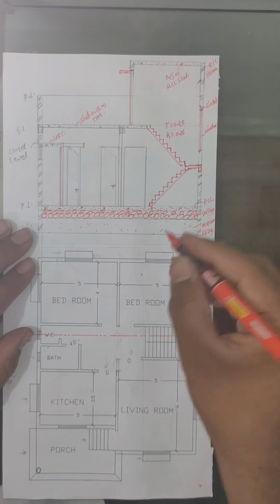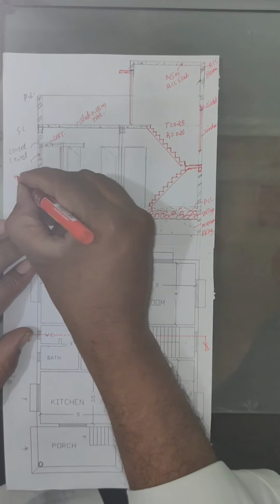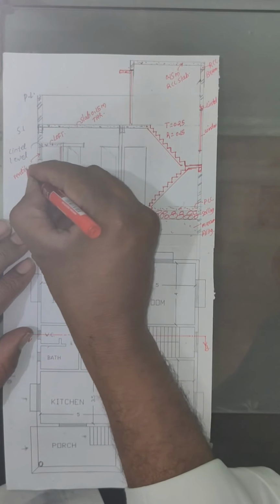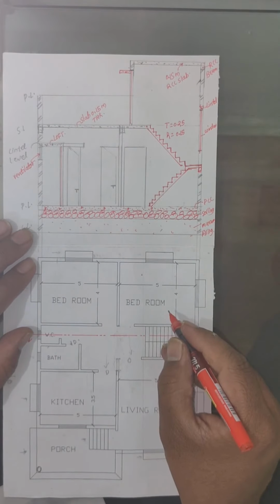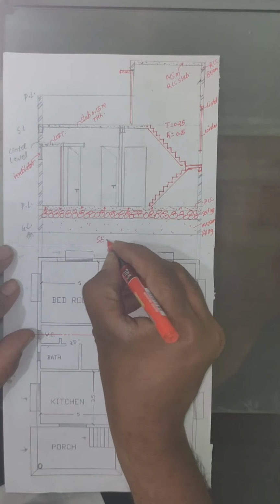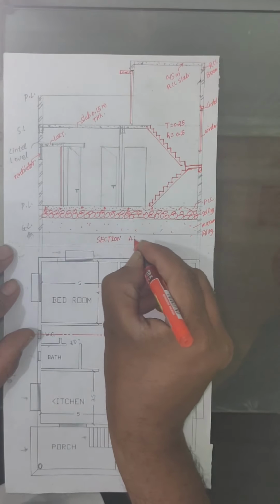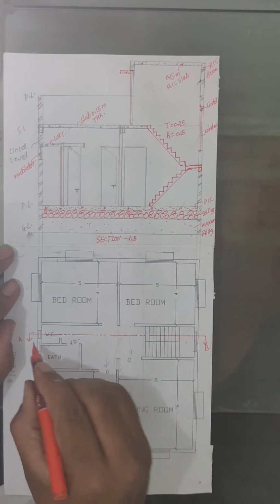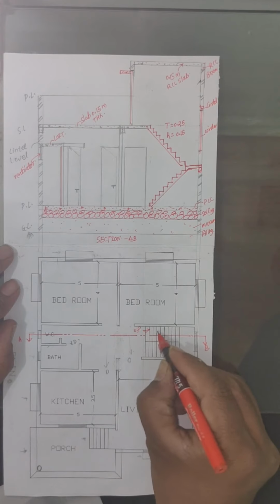How to Draw Section of Building.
howtodrawsection section of residential building